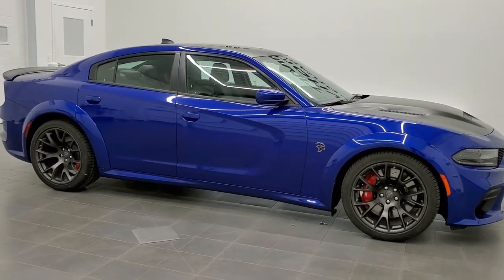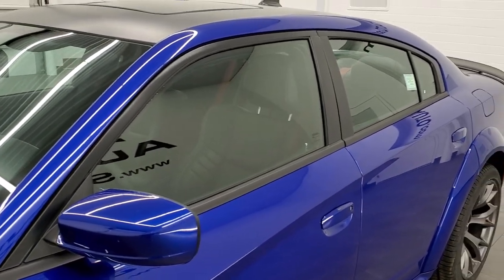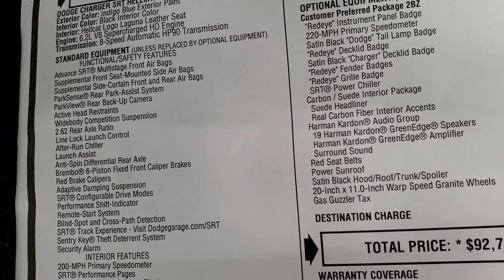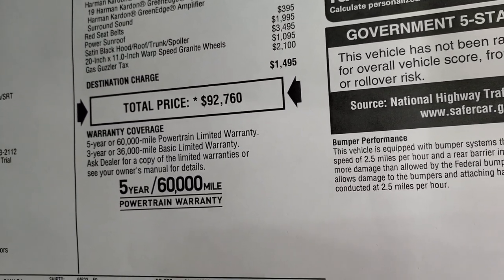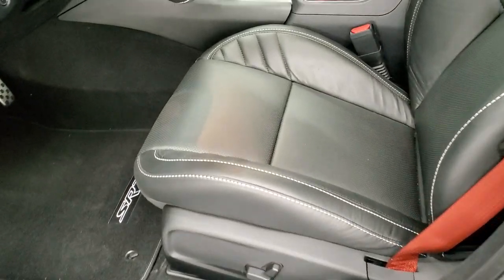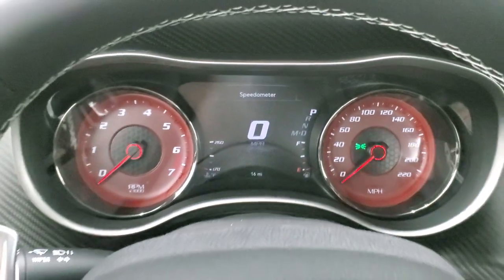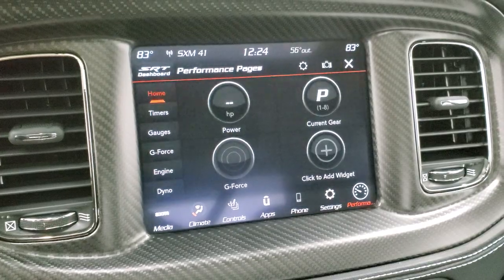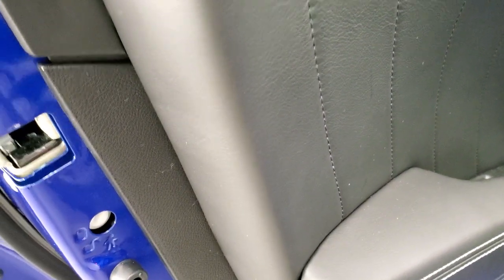2021 DODGE CHARGER HELLCAT REDEYE RED EYE WIDEBODY INDIGO BLUE 797 HORSEPOWER WALK AROUND REVIEW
This 2021 DODGE CHARGER SRT8 HELLCAT RED EYE REDEYE WITH SATIN FINISH HOOD ROOF DECKLID AND SPOILER IN INDIGO BLUE METALLIC FOR SALE IN FOND DU LAC OSHKOSH WISCONSIN 54935 is the vehicle we did walk around review of today.

Thank you for checking out this video of this 2021 DODGE CHARGER SRT8 HELLCAT RED EYE REDEYE WIDEBODY WITH SATIN FINISH HOOD ROOF DECKLID AND SPOILER IN INDIGO BLUE METALLIC FOR SALE IN FOND DU LAC OSHKOSH WISCONSIN 54935

STOCK: 21D83
PRICE: $92,760
MILES: 16
MAKE: DODGE
MODEL: CHARGER
VIN: 2C3CDXL92MH512983
LOCATION: FOND DU LAC OSHKOSH WISCONSIN, 54937 TRUCKS ON 41